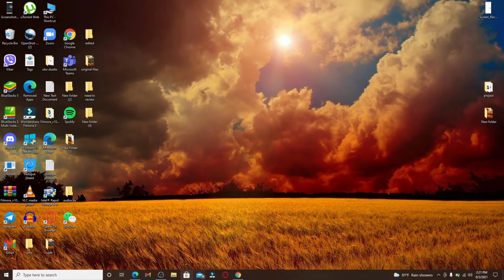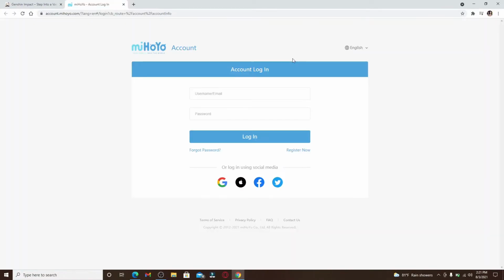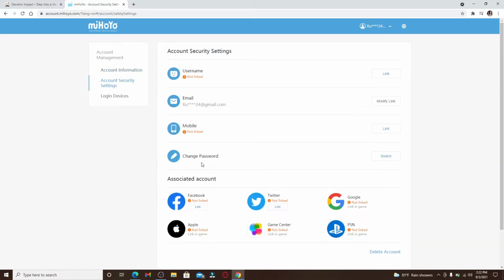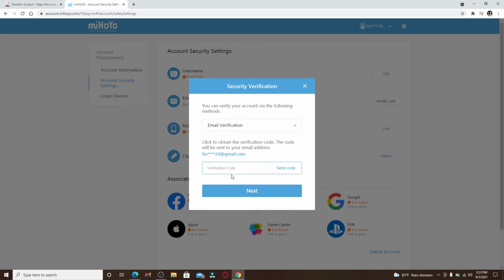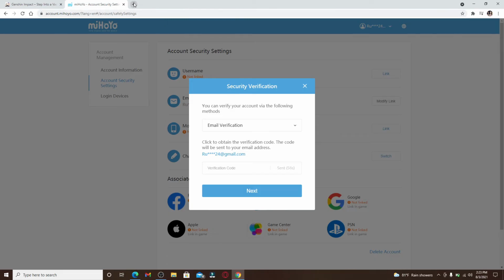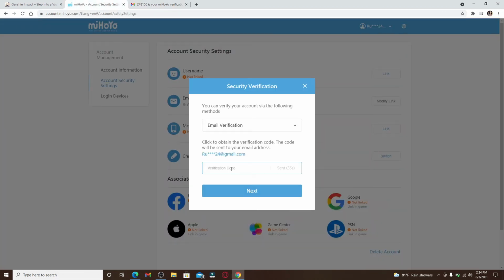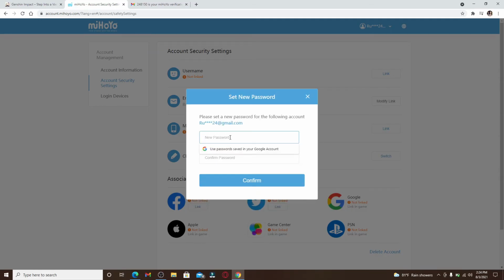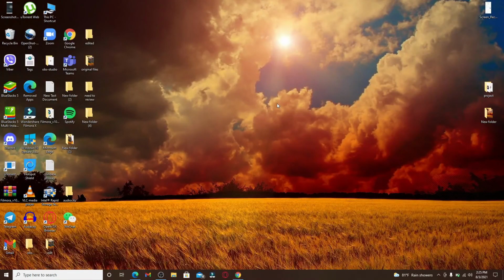How To Change Genshin Impact Password 2021?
This video will show you how to change the password for your Genshin Impact account.

Changing your Genshin impact password is important for security purposes.
Changing your password will allow you to keep your account more secure and protect it from unwanted access by others.

Follow the instructions below in order to change your Genshin impact password:

We'll start by clicking the login button at the top right of the page and then we'll click "Profile" in the menu bar that pops up.
Then, under "My Profile," select "Edit my profile." From there, scroll down to where it says "Password" and  enter your current password in both fields below it.
Once you've done that, make sure to choose a new password for yourself!
0:00 - Intro
0:33   - How To Change Genshin Impact Password
2:05 - Outro